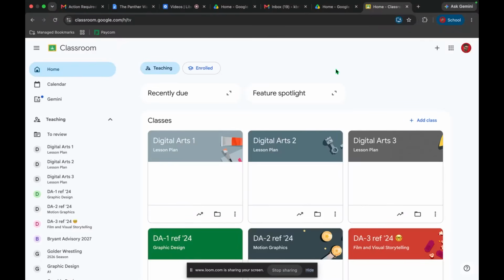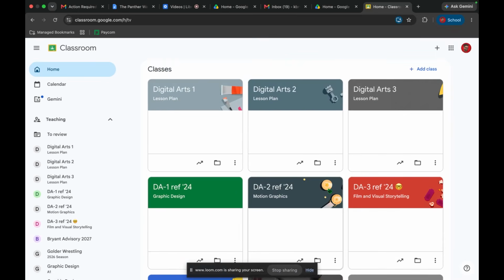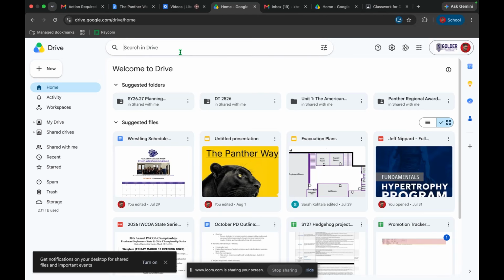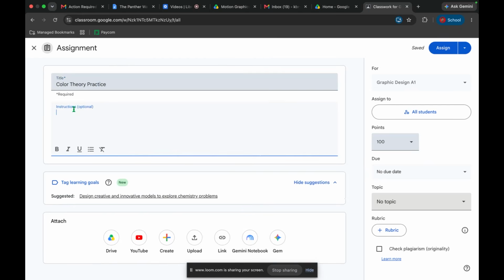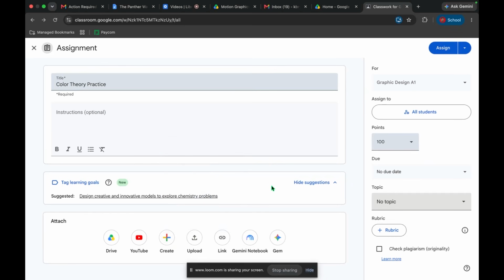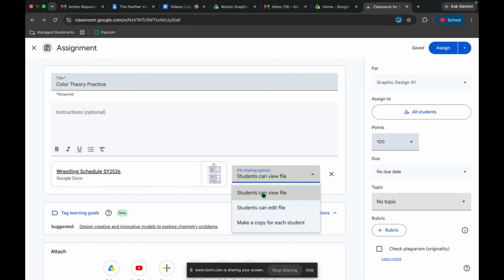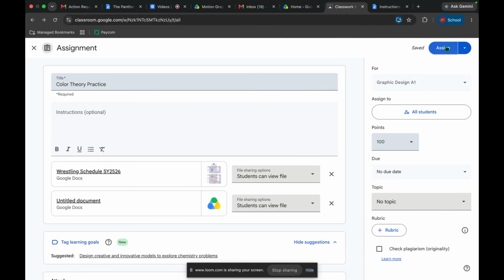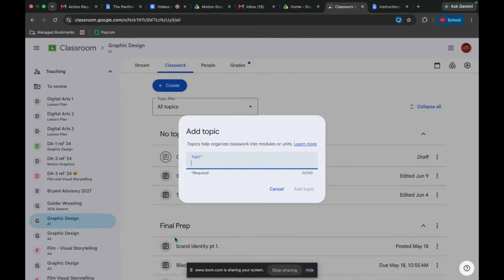Google Classroom SOP